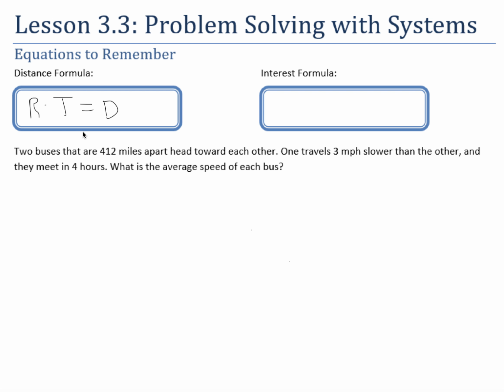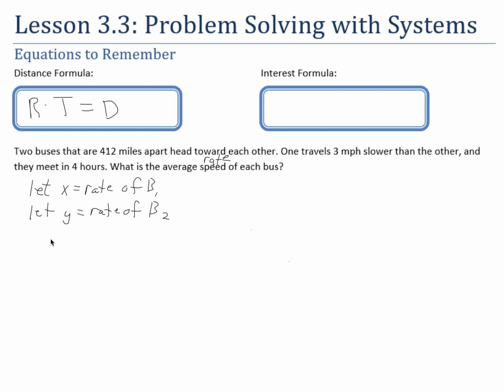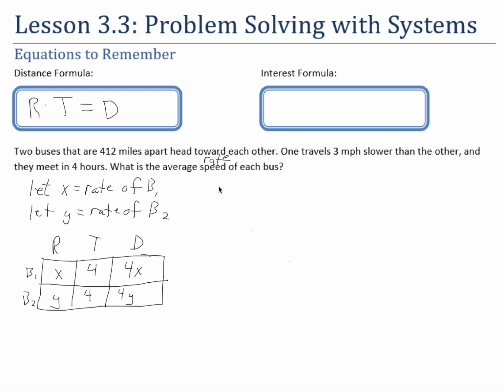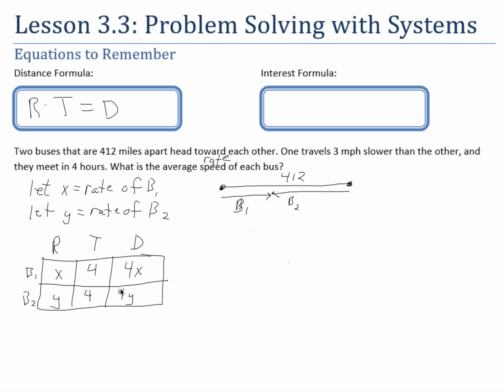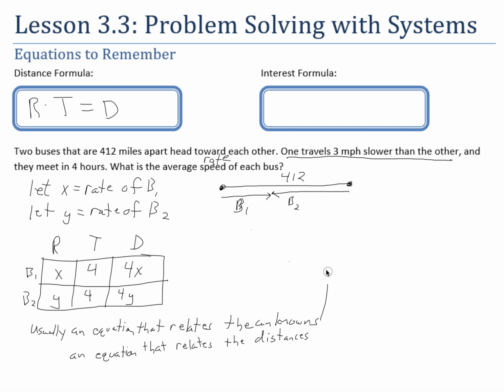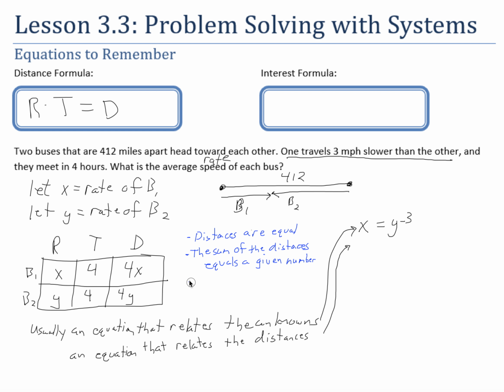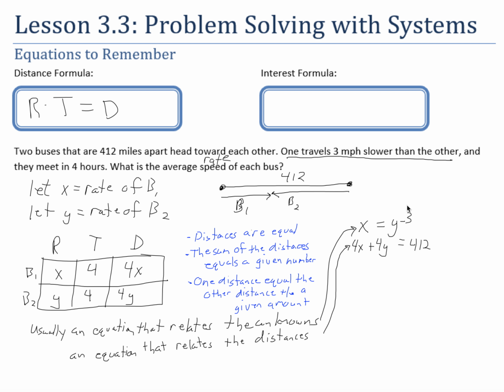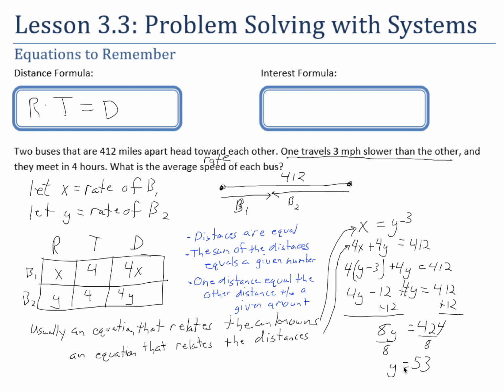Algebra 2 Lesson 3.3 Part 1 - Problem Solving with Systems RTD